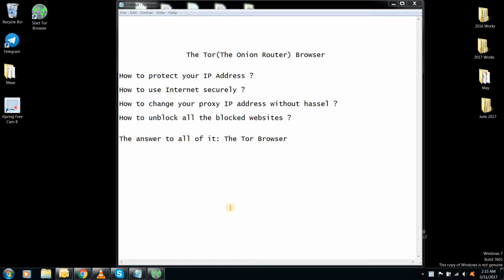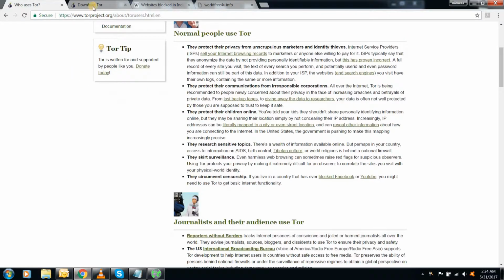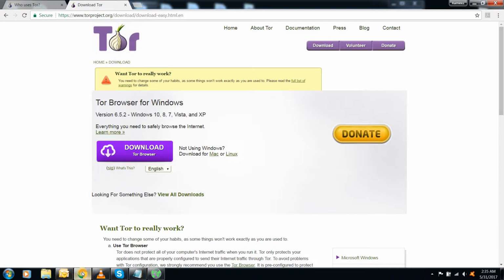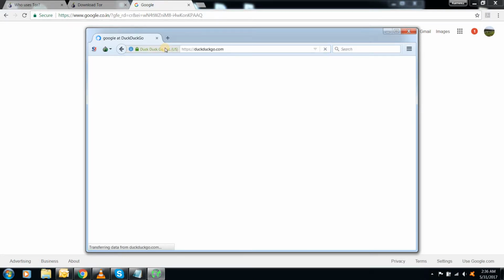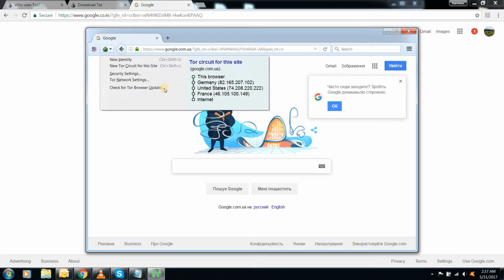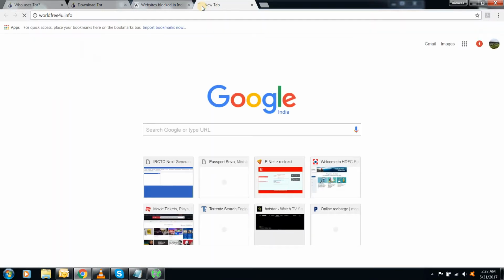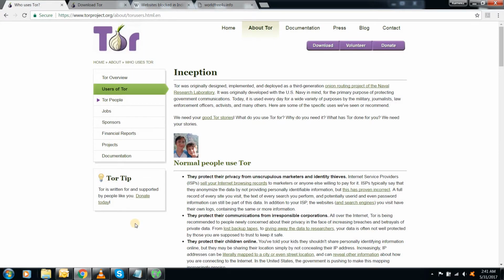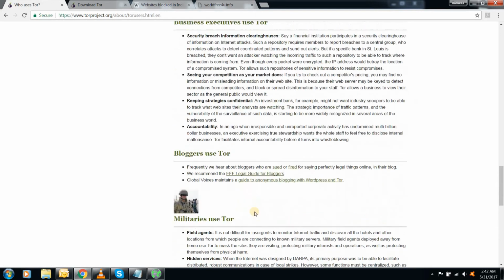how to view blocked websites - The Tor Browser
The Tor(The Onion Router) Browser
How to protect your IP Address ?
How to use Internet securely ?
How to change your proxy IP address without hassle ?
How to unblock all the blocked websites ?
The answer to all of it: The Tor Browser